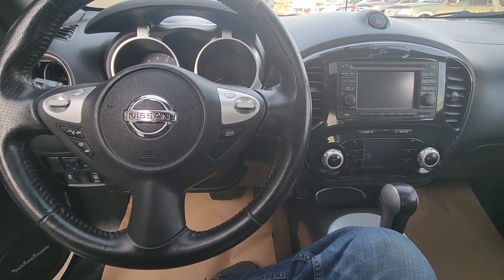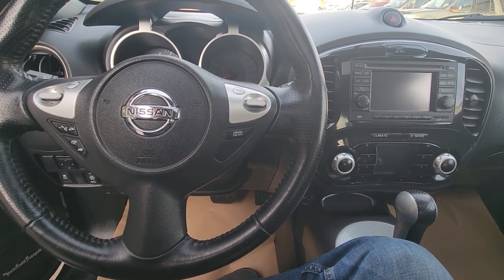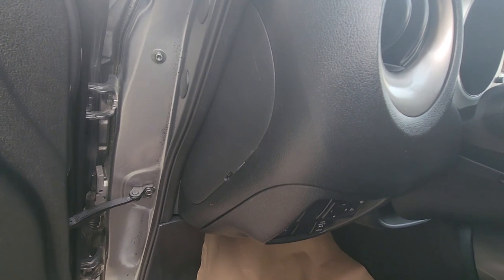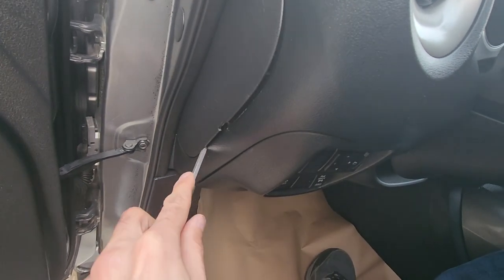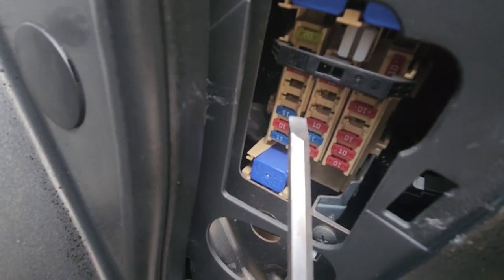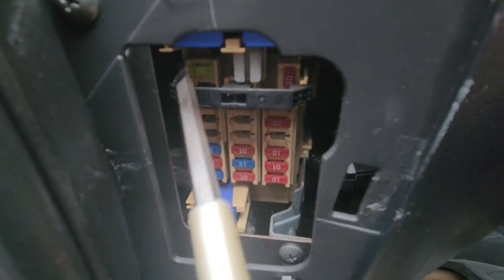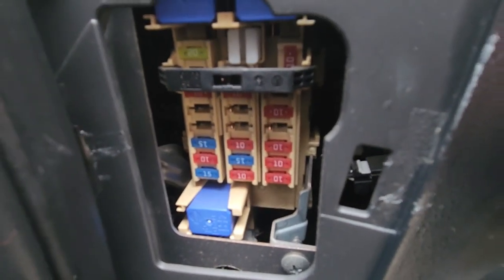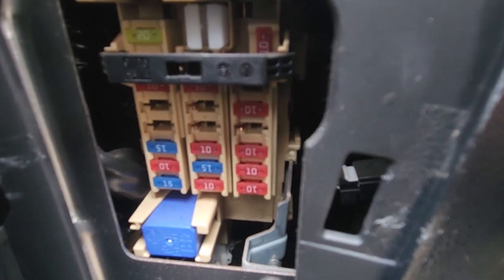Nissan Juke - POWER OUTLET / CIGARETTE LIGHTER FUSE LOCATION (2011 - 2017)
Power point / cigarette lighter not working on your Nissan Juke? In this short video I will be showing the power outlet fuse location. ( 2011 | 2012 | 2013 | 2014 | 2015 | 2016 | 2017 | S | SL | SV | AWD ).

Power outlet fuse is located in a small fuse box in the passenger's cabin, on the left side of the dashboard. To access the fuse you will have to remove the fuse box cover. You can do that by popping it out as it is held by bunch of black plastic clips.

You want to check FUSE #1 which is a 20A fuse and supplies power to the power outlet. Watch the video for the exact location of the fuse.

If this fuse is good, then you will have to remove the power outlet and test to see if the power is coming to it. If it does than the problem is failed power outlet. If it doesn't then there is a problem somewhere in the wiring or electrical connection.